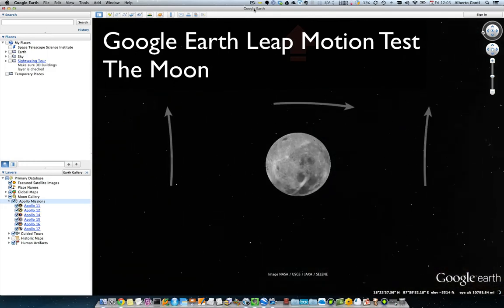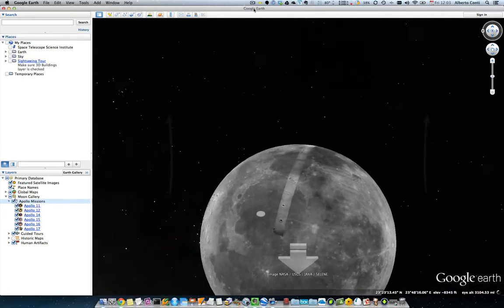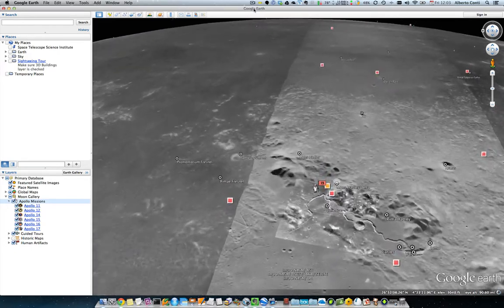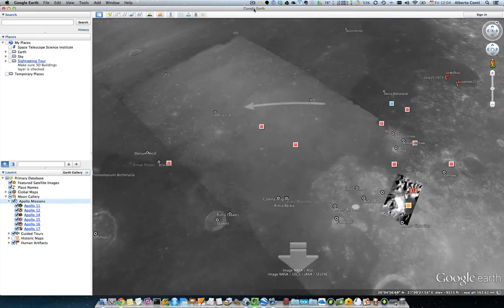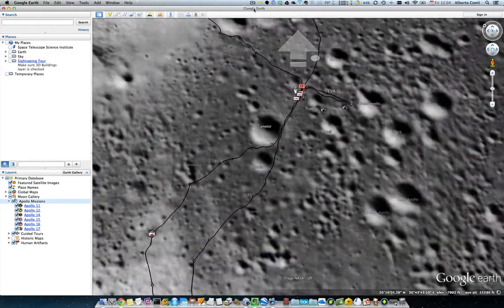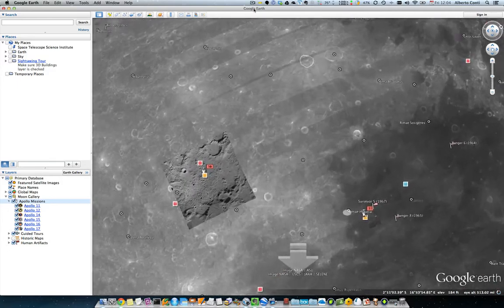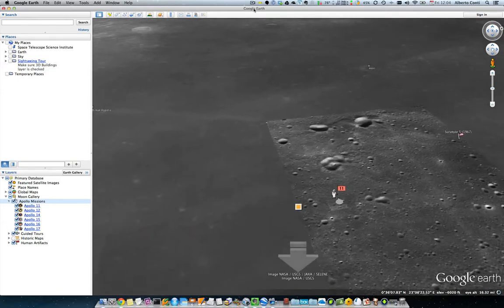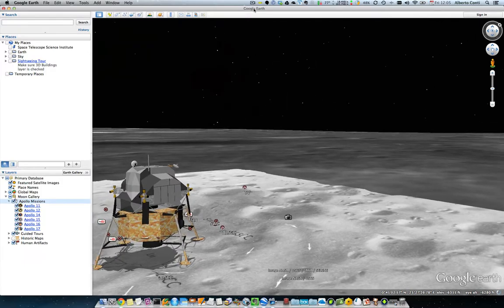Leap Motion Test: Moon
A test of the leap motion controller in Google Earth